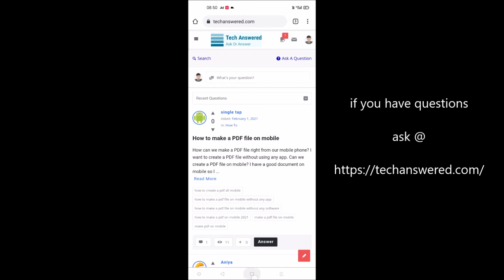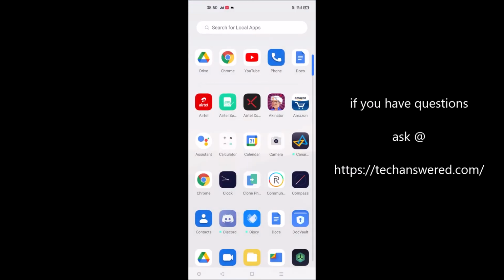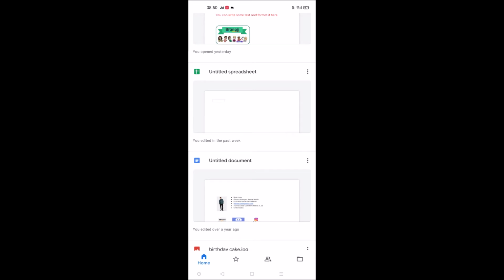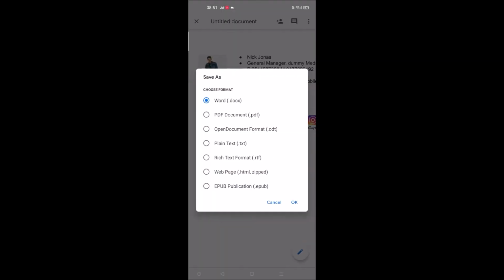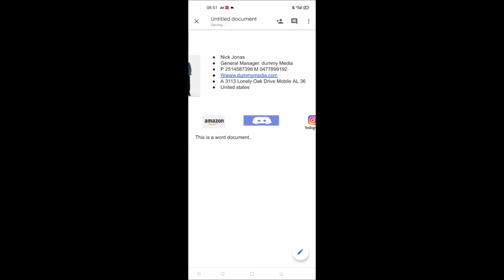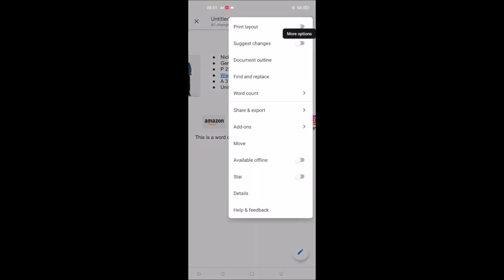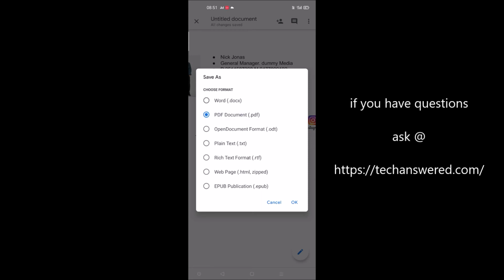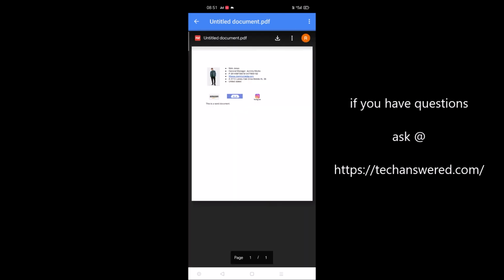How to make pdf on mobile 2021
This is how we can make a pdf easily on mobile. Without any third party app, we can convert a word document to pdf file. We can save that file as .pdf right from our mobile.